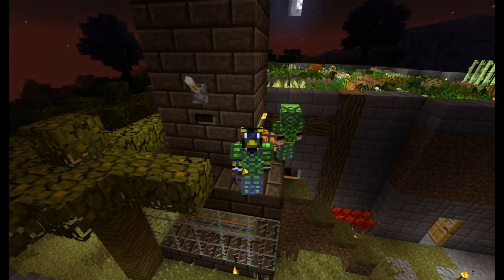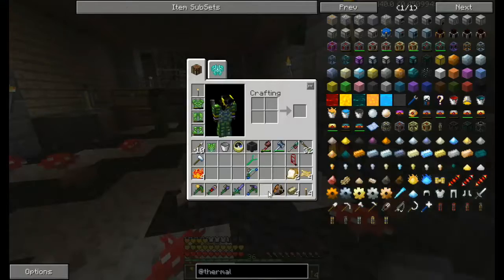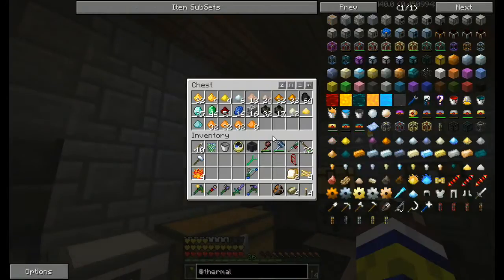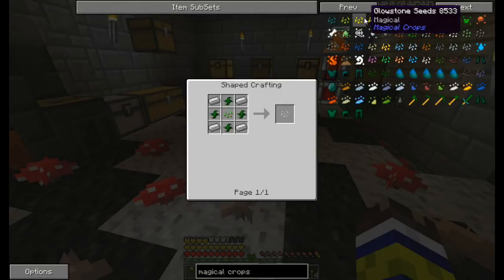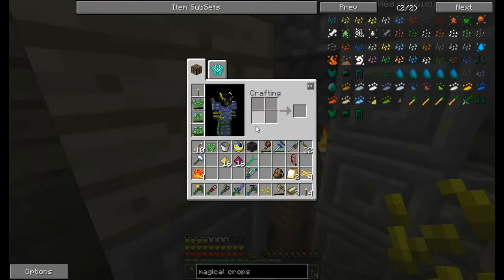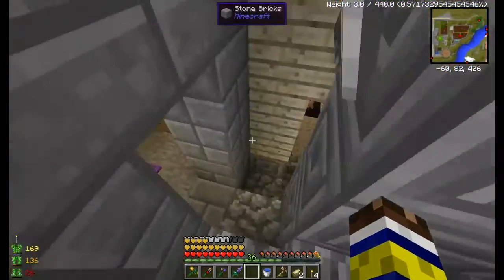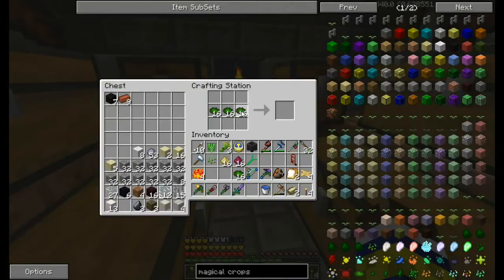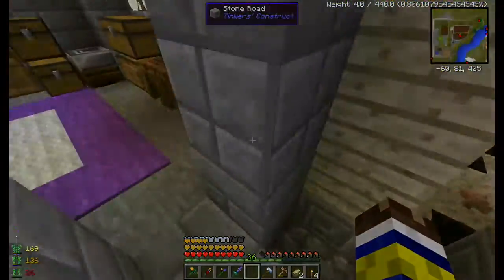Suicidal Survival Part 57 - Jerry's Magical Seed (Blood & Bones Modpack)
Want to see more of our adventures in Blood & Bones?

I bring along my good friend Buddha for a session of absolute horror, excruciating pain and broken dreams! Welcome to the Blood & Bones Modpack for Minecraft, a total conversion modpack that puts even BTW to shame in terms of brutality!